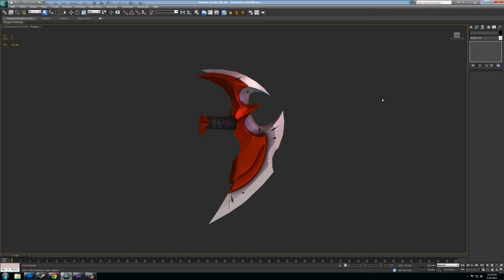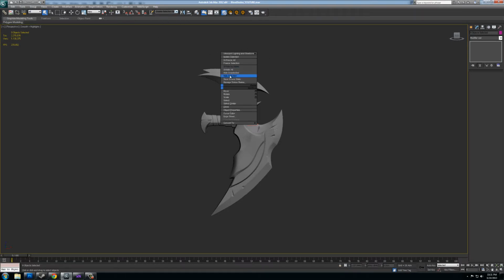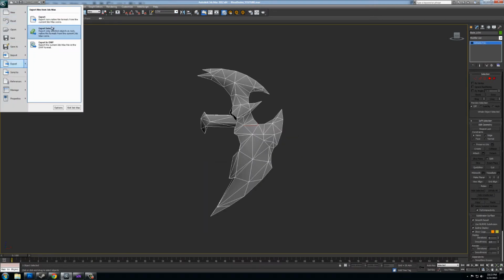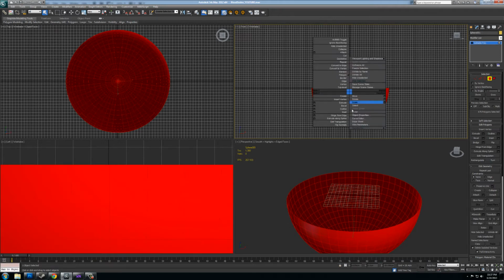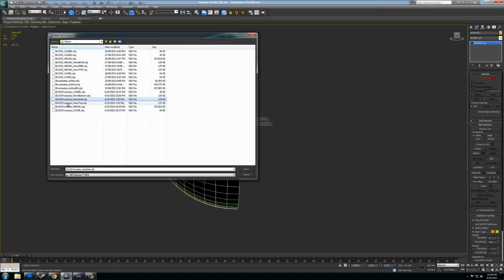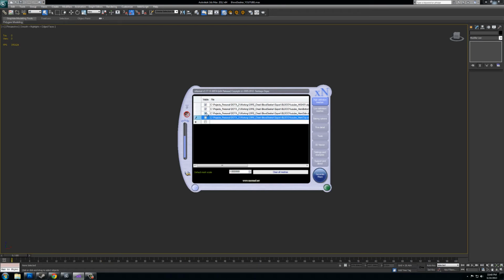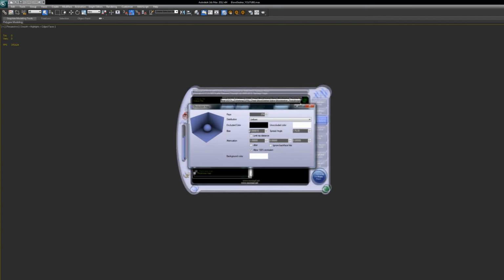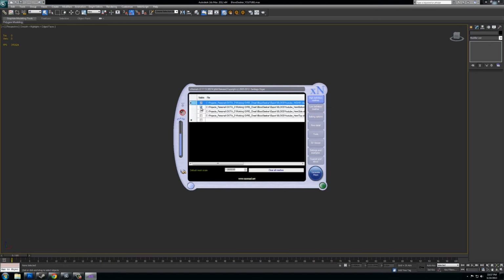Baking ambient occlusion, Xnormal and Hemispheres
How to bake a ambient occlusion map using 3dsmax, Xnormal and a hemisphere to direct gradient lighting. If you found this interesting be sure to take a look at the Scarlet Flayer weapon used in this video on the steam workshop.

This tutorials based on Doubleleaf/Bels AO baking technique, you can find him on polycount